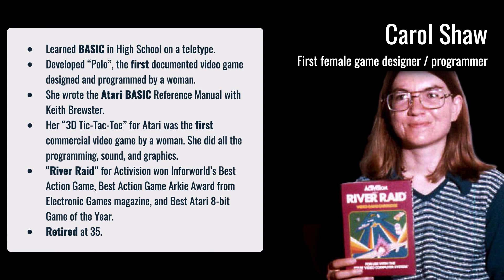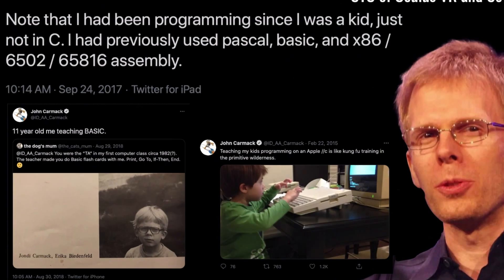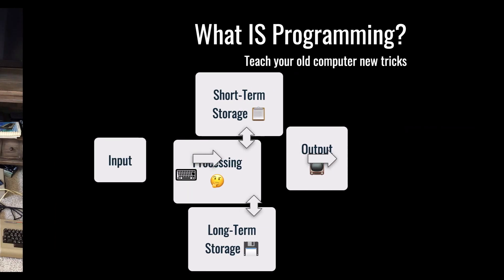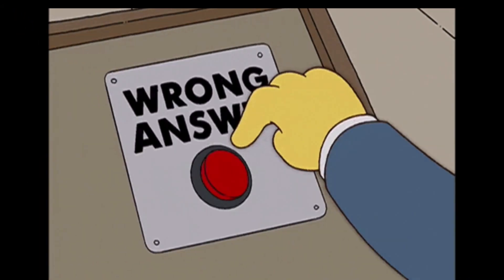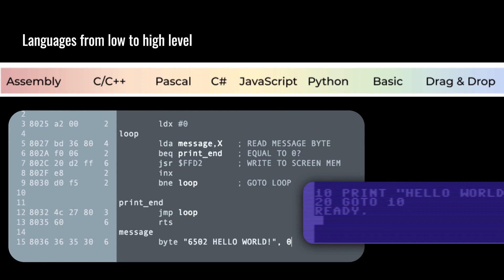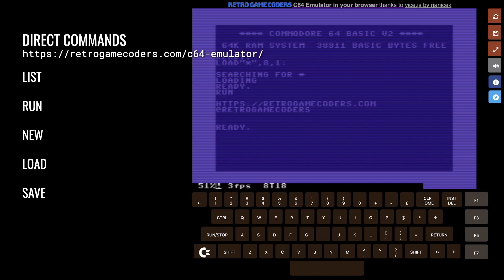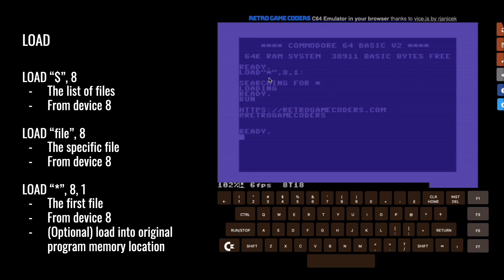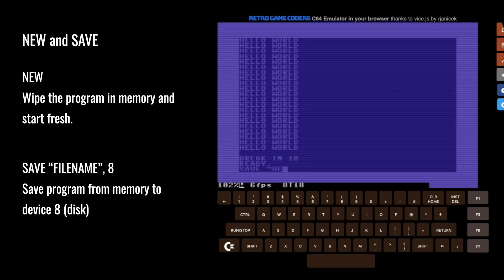Introduction to Commodore 64 BASIC and Why You Should Learn It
Commodore 64 BASIC Programming Course
Part 1: BASIC BASICS - The BASIC Programming Language

Programming on a Commodore 64 with Commodore 64 basic - how to get started and why you should!

BASIC Programming was the default, it was THE programming language of the 1980s. It was what appeared for everyone who turned on their home computer, but it also created an entire generation of "bedroom coders", who are today's professional programmers.

In this series I will be teaching you how to make a fully playable game in BASIC. Specifically Commodore BASIC (AKA Microsoft BASIC) on the Commodore 64.

This first episode is an introduction to programming in BASIC, then over the coming episodes the goal is to build up the game in stages, with other diversions along the way, which will teach you all the fundamentals of the language.

00:00:00​ Introduction - What do all these programmers have in common?
00:03:00 Why C64 BASIC? Learn basic. You're a programmer.
00:06:19 Get started, web-based C64 Emulator, Direct Commands (LOAD,SAVE,NEW,LIST,RUN)
00:09:23 RUN STOP - Special keys on the Commodore 64 keyboard
00:10:01 Input, variables, and output
00:11:03 C64 Special Keys and Print
00:12:18 Temperature conversion math
00:13:33 Correcting mistakes using the BASIC editor

If you don't have access to a Commodore 64, emulator, TheC64 etc, go ahead and give my browser-based C64 emulator a try: